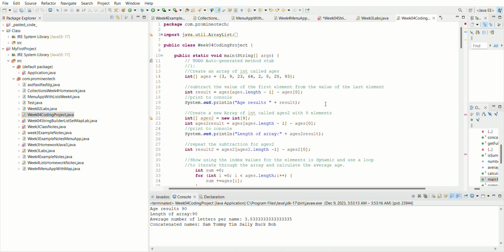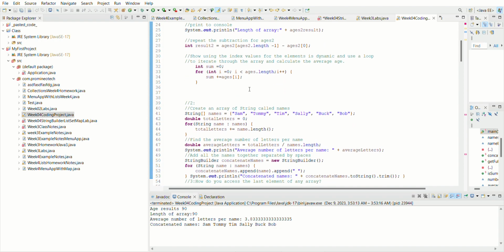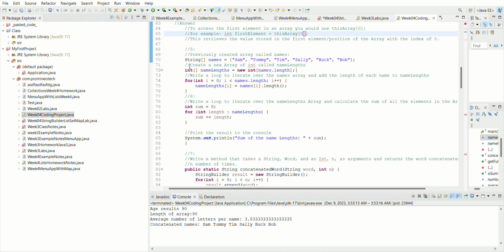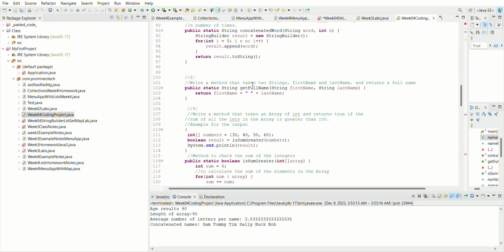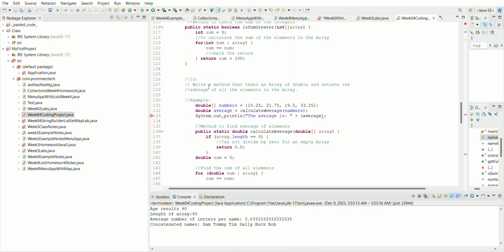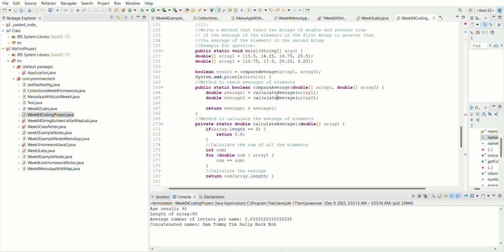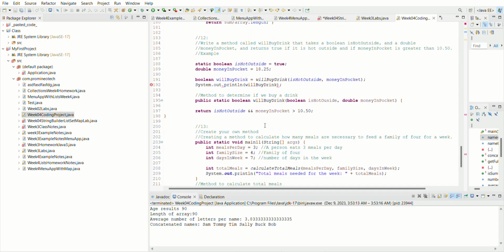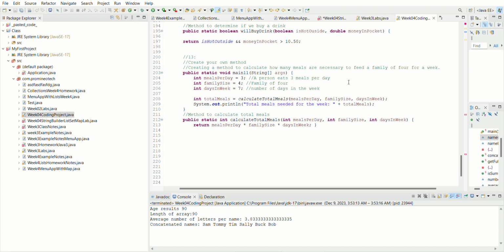Week 4 Project Promineo Tech